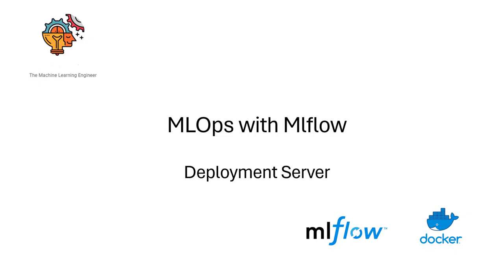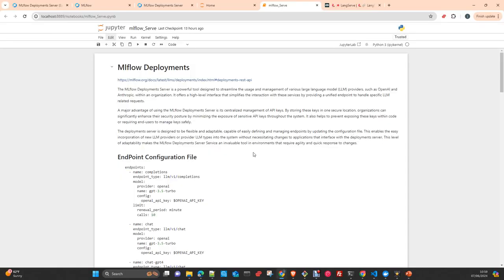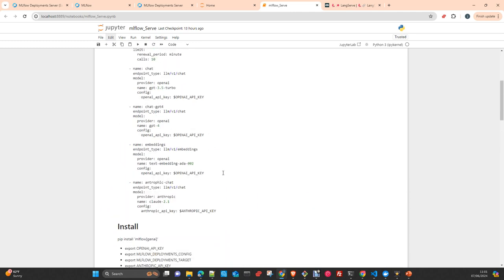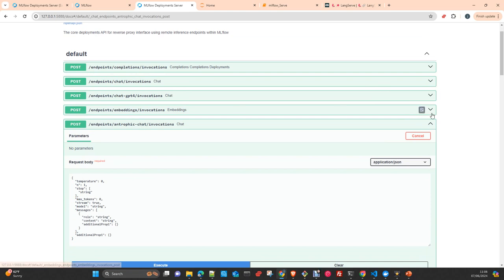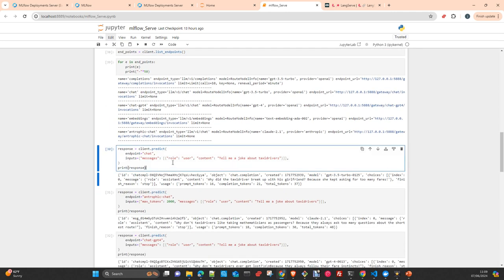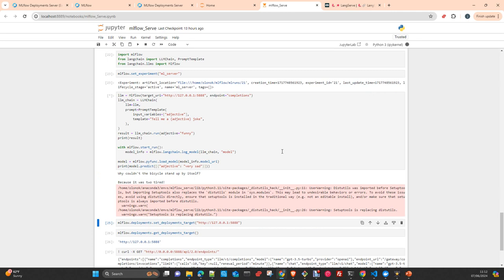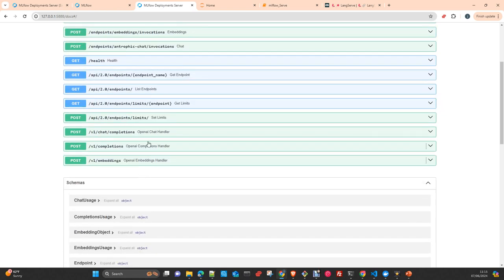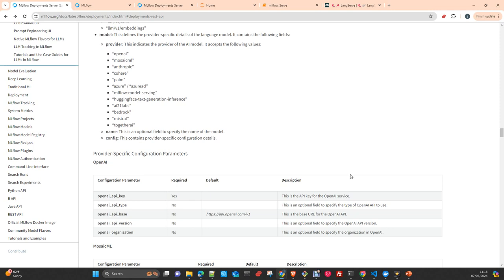MLOps MLFlow: Deployment Server. Front manage & use multiple LLM,s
MLOps MLFlow:  Deployment Server. Front  tool to manage and use multiple LLM,s

In this video I will show you how to install and work with MLflow Deployment server and I will demo you the use with some LLM,s: OpenAI, Anthropic y and Langchain